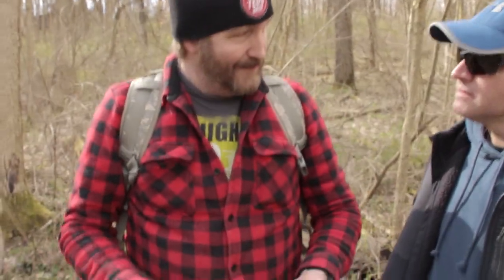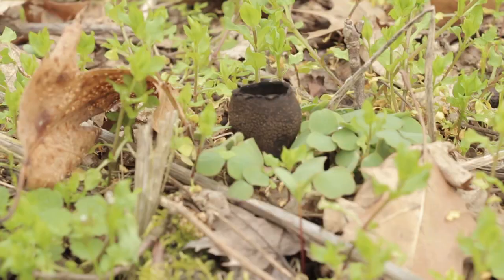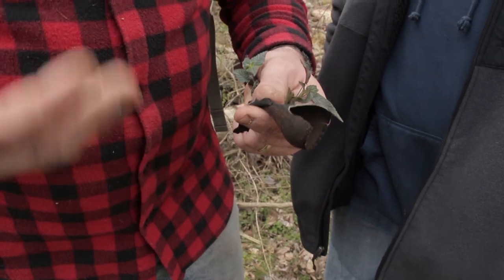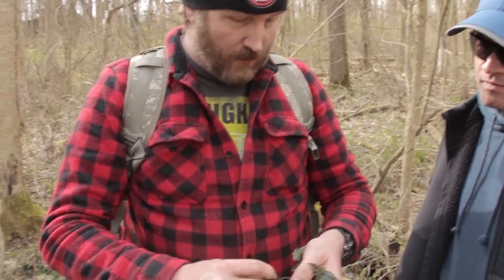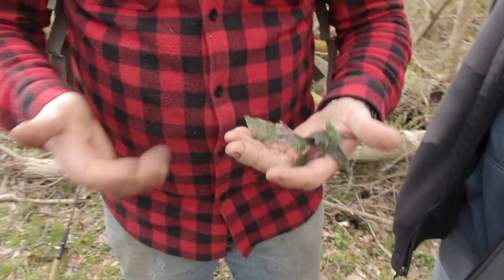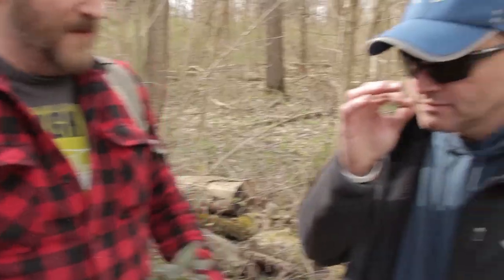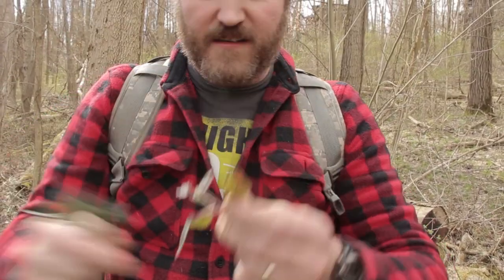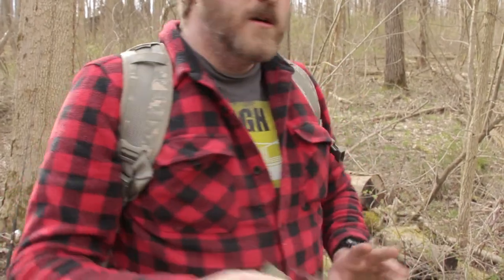Tip 4 Survival Foraging for Food: Good Vs. Poisonous! Wilderness Emergency Prepping Eating How To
Our friend, Chef Will, learned a ton about foraging not only from his father and grandfather, but also from his military training and tours served overseas.  We were able to spend some time with him on a fishing trip and asked him to point out things that he would look for in a survival scenario.  He provided a lot of great tips and we'll release these as short videos in a series over the next couple weeks.  Here's one of them!  Thanks Will!